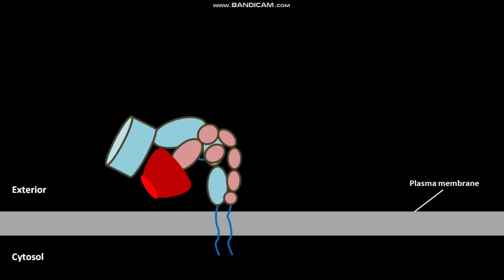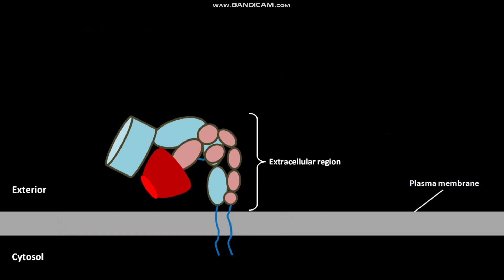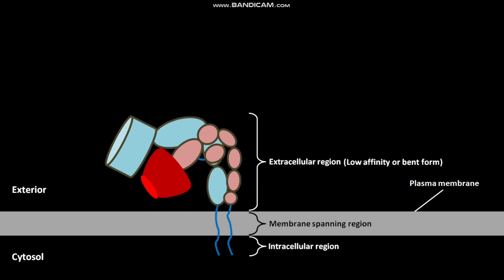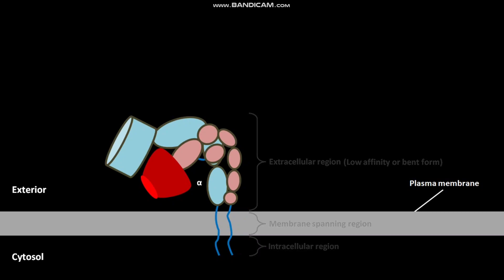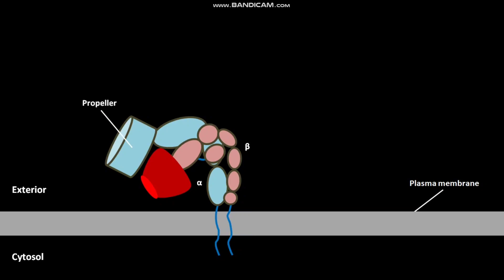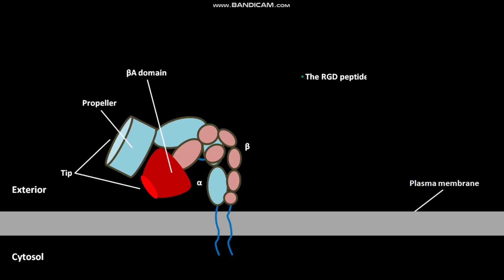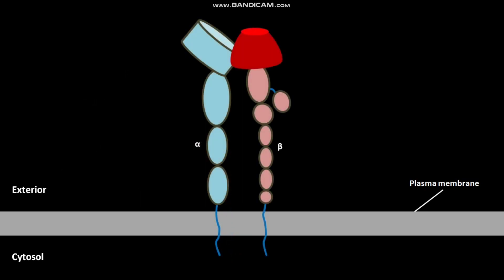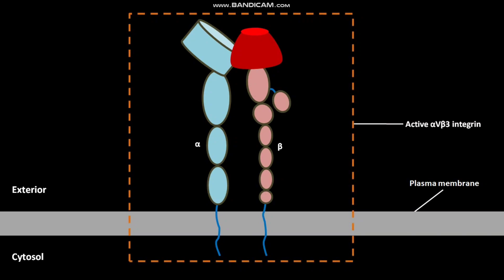Integrin activation model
In this video we have discussed about the model for integrin activation .